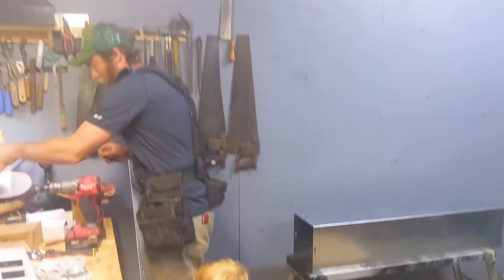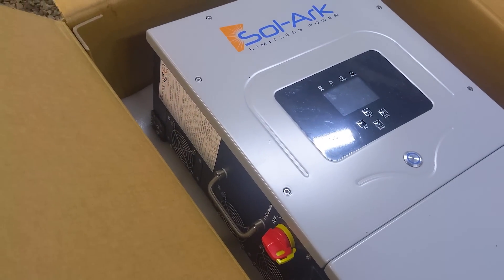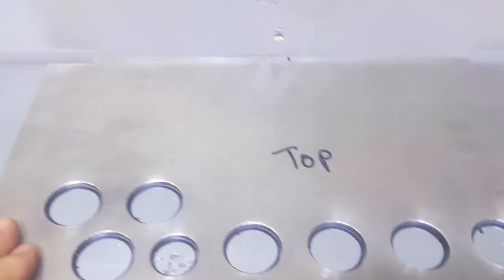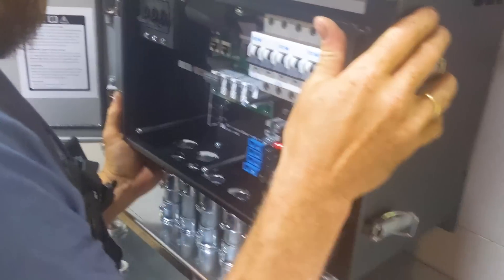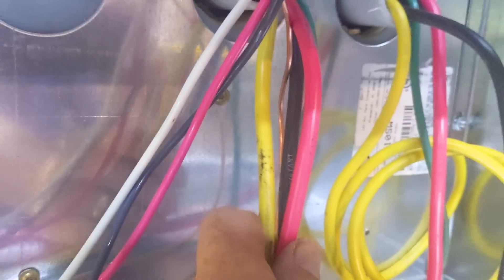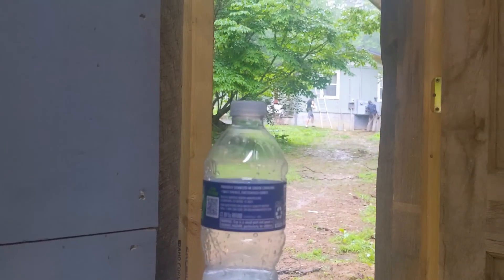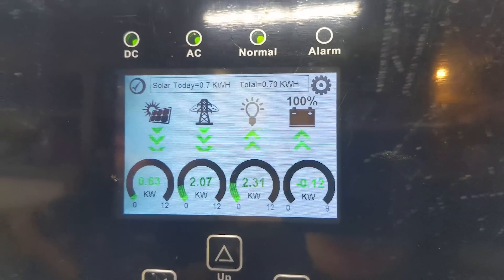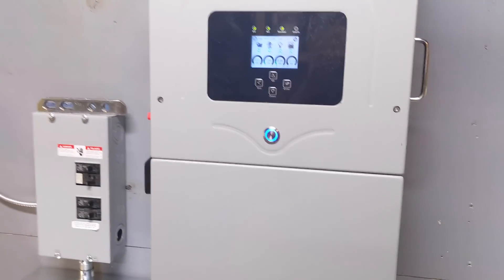Sol-Ark 5k on Independence Day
Installing Sol-Ark 5k inverter for the first time, and at Abe's house!

Have a bigger system? Buy a 12k today!